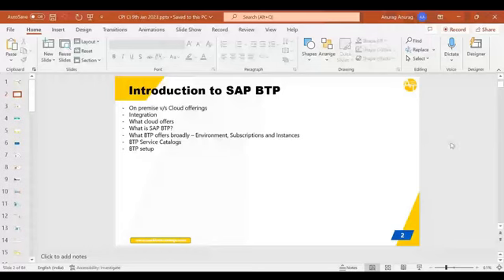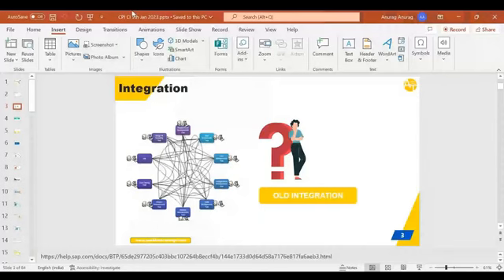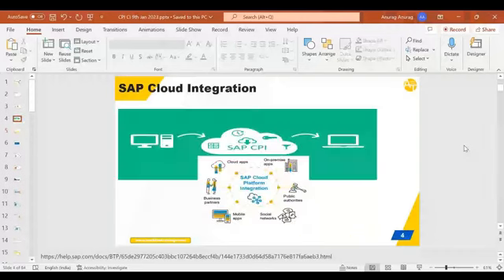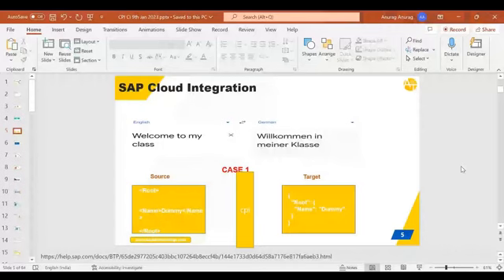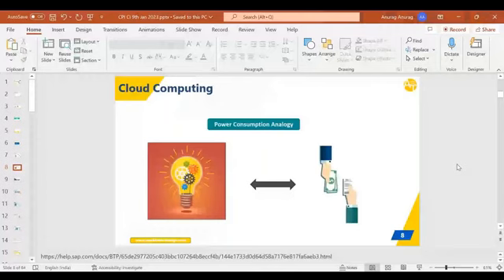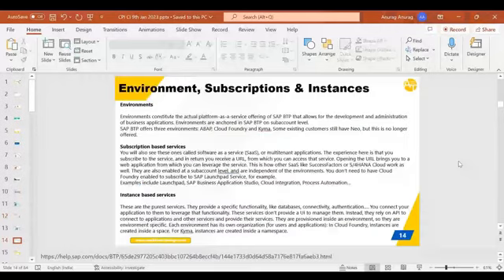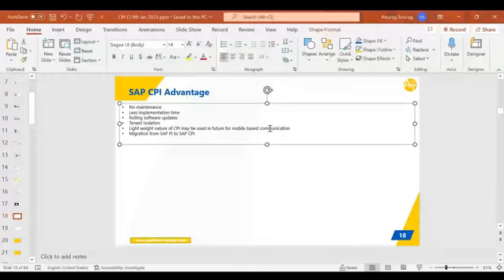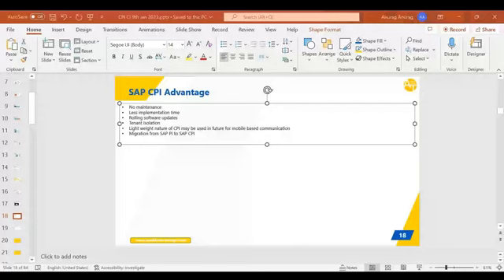𝐒𝐀𝐏 𝐂𝐏𝐈 𝐃𝐞𝐦𝐨 𝐒𝐞𝐬𝐬𝐢𝐨𝐧 | 𝐌𝐚𝐬𝐭𝐞𝐫 𝐂𝐥𝐨𝐮𝐝 𝐈𝐧𝐭𝐞𝐠𝐫𝐚𝐭𝐢𝐨𝐧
📌 Want to boost your SAP Integration skills?
Join our SAP CPI (Cloud Platform Integration) Live Demo Session and explore how businesses achieve seamless cloud & on-premise connectivity with SAP CPI.

🎯 Key Topics in the Demo:

Basics of SAP CPI Architecture
Integration Flows (iFlows) & Hands-on Scenarios
Connectivity with SAP S/4HANA, SuccessFactors & Ariba
Real-time case studies on Cloud Integration
Certification Guidance & Career Roadmap

💡 Training Features:

✔️ Free Demo Session
✔️ Instructor-led Online Training
✔️ 24/7 SAP CPI Server Access
✔️ Lifetime Learning Material & Recordings
✔️ Flexible Scheduling for Professionals

🔹 SAP Consultants (PI/PO, Integration, Basis)
🔹 Developers & Technical Architects
🔹 Cloud & Middleware Professionals
🔹 Freshers aspiring for SAP Integration Careers